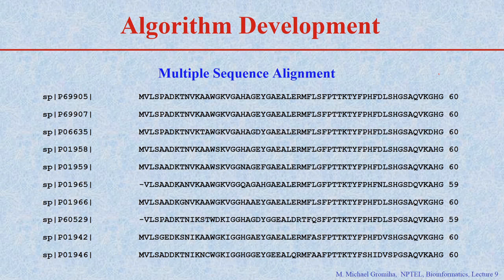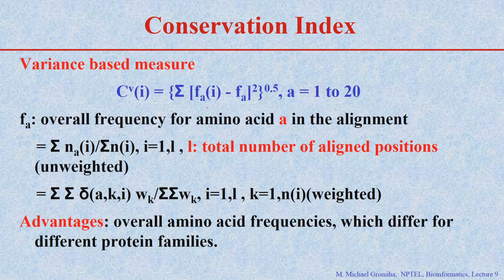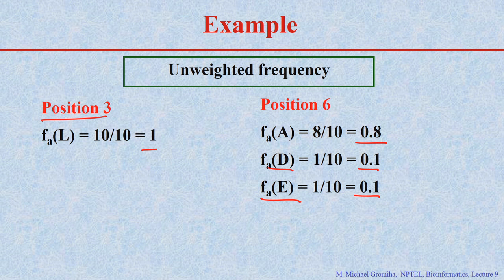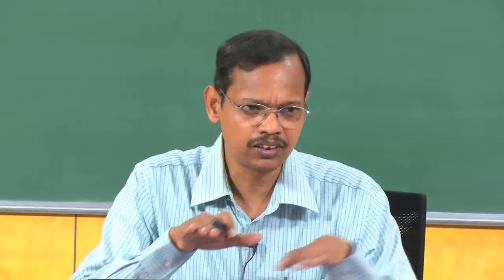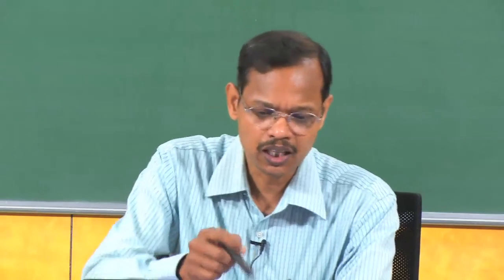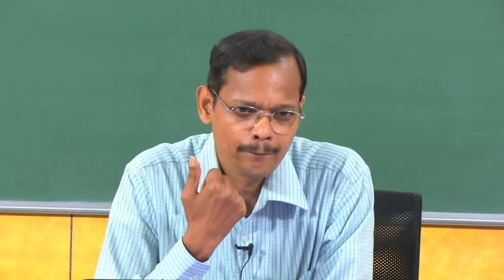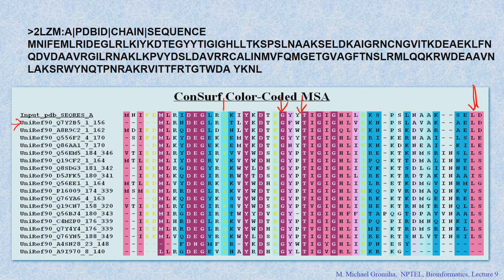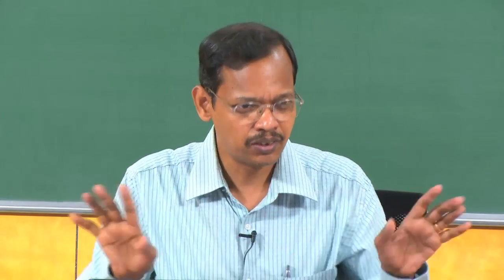Conservation score II